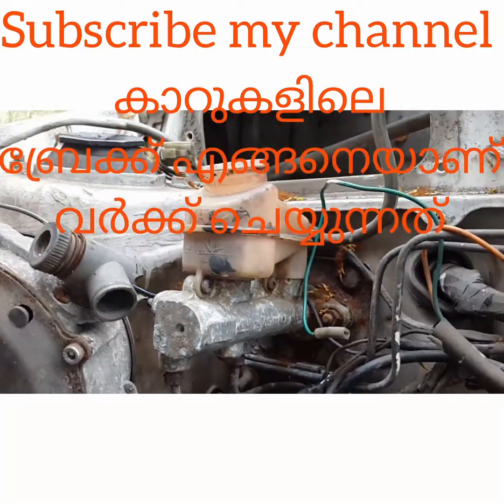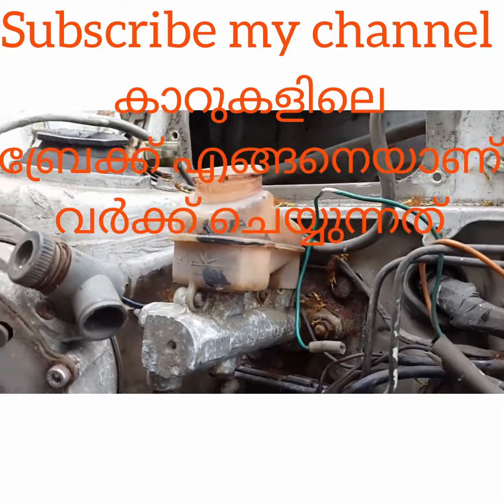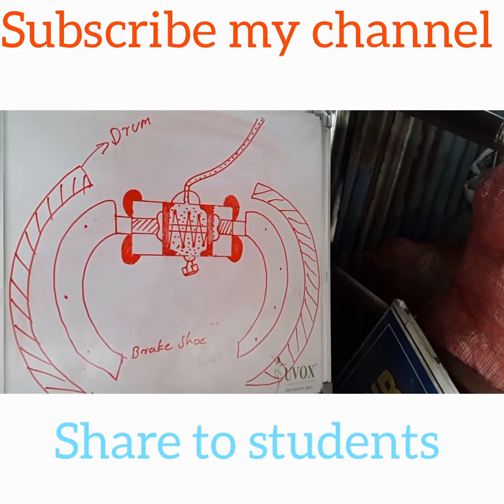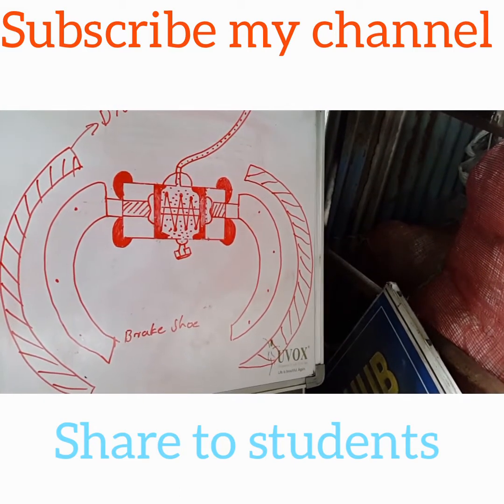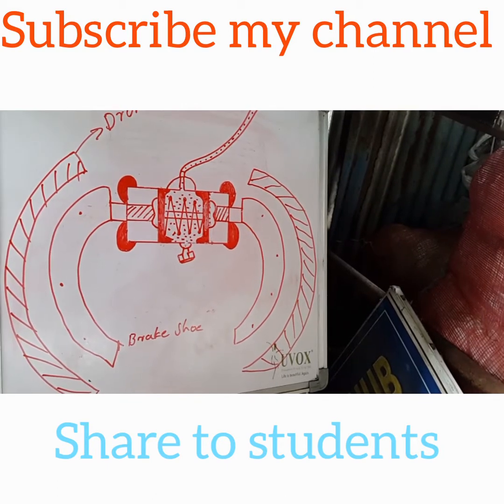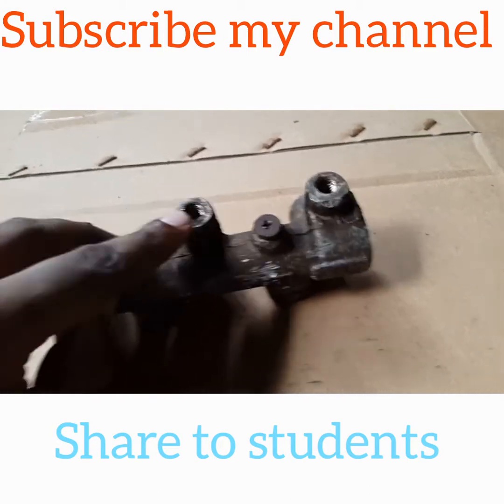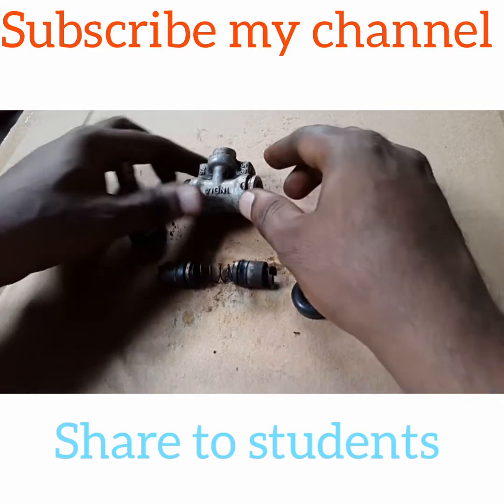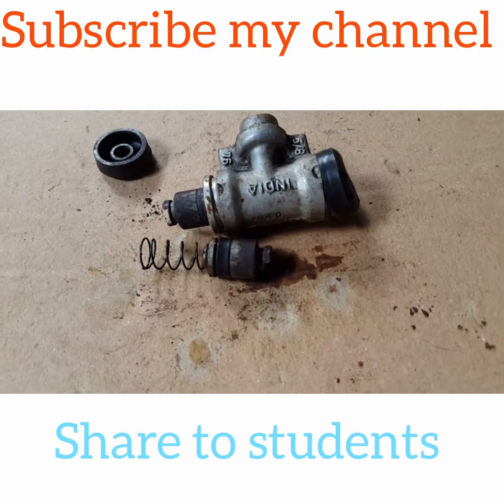Master cylinder കാറുകളിലെ ബ്രേക്ക് എങ്ങനെ വർക്ക്‌ ചെയ്യുന്നു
Tanadam master cylinder working, ITI, ITC, DIPLOMA, സ്റ്റുഡന്റസഇന് ഈ ചാനൽ വളരെ അതികം ഉപകരിക്കും നിങ്ങളുടെ FRIENDS ന് RELATIVES ന് ഈ ചാനൽ ഷെയർ ചെയ്തു കൊടുക്കണം നിങ്ങൾക്ക് മെക്കാനിക്കൽമായി എന്തെങ്കിലും അറിയണം എന്നുണ്ടെങ്കിൽ  എന്റെ കമന്റ്‌ ബോക്സിൽ മെസ്സേജ് അയച്ചാൽ മതി. അടുത്ത ദിവസം തന്നെ ഞാൻ അത് അപ്‌ലോഡ് ചെയ്യാം